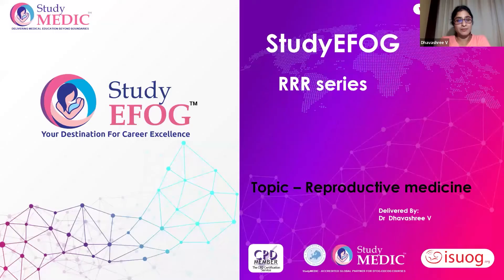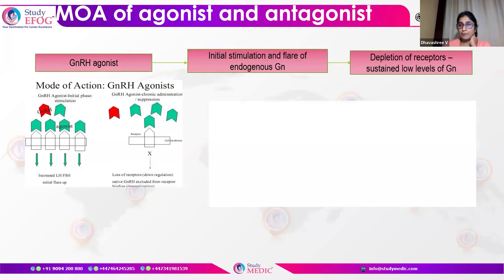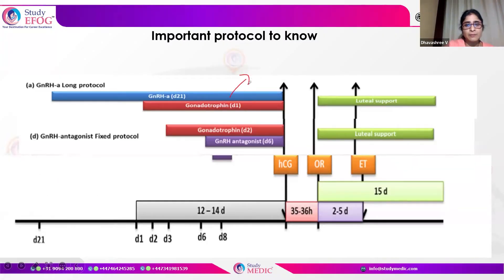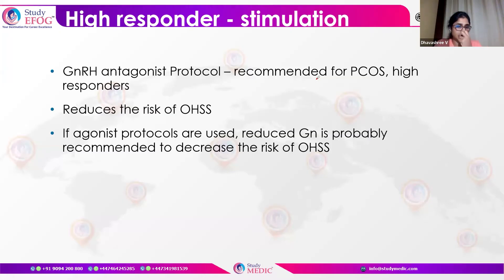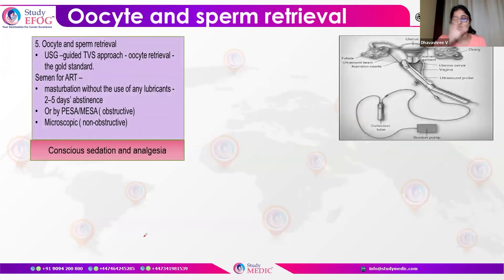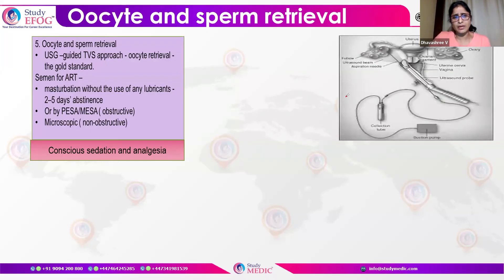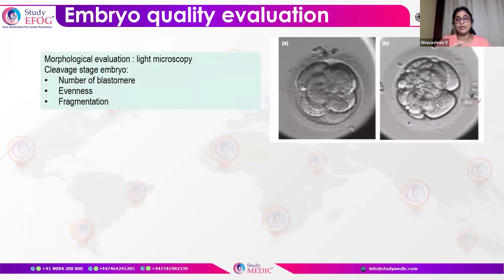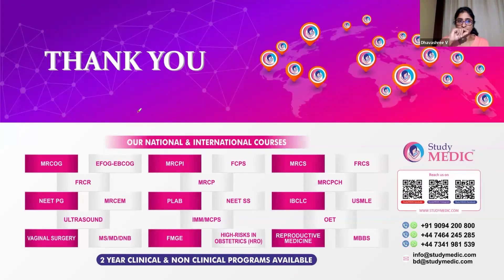EFOG EBCOG Part 1 | RRR series | Reproductive Medicine | Dr Dhavashree V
Immerse yourself into EFOG EBCOG Part 1 preparation with our exclusive RRR Series, a dedicated revision-focused program.

Gain the secrets to success as we guide you through the essential concepts and strategies required for a confident performance in EFOG EBCOG Part 1.

Topic : Reproductive Medicine

Streaming Daily with a focus on effective revision.

Stay Updated!